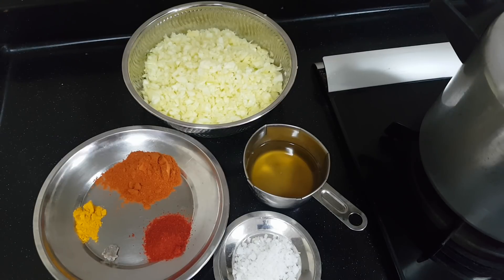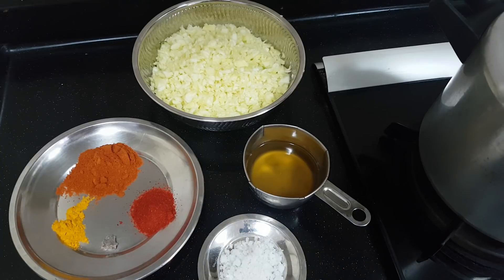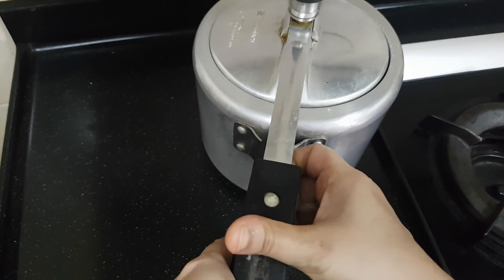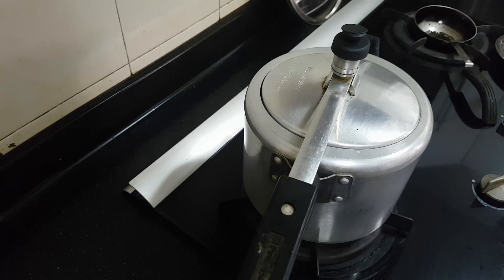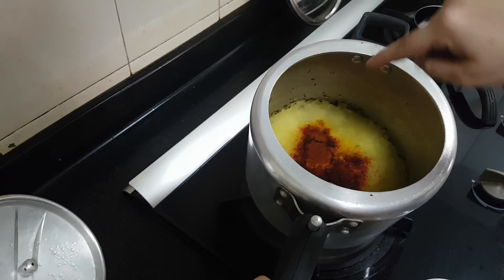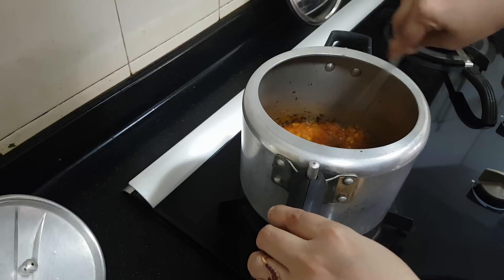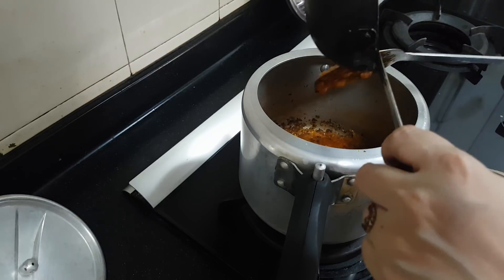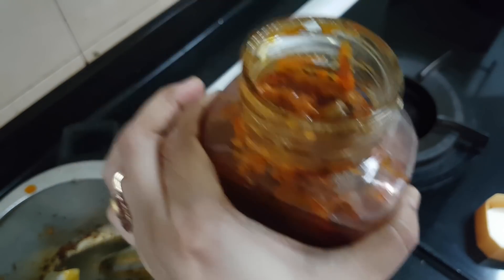Manga thokku / Raw Mango pickle( opos method)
A spicy tangy pickle made out of raw mangoes which goes well with curd rice and all types of tiffin varaities. We get plenty of mangoes during summer. Try this opos method to releive yourself from kitchen and scorching heat.
Thanks to Mr. Ramakrishnan for introducing this method.